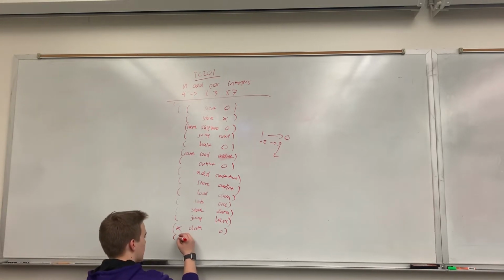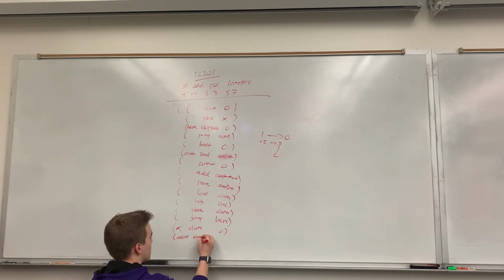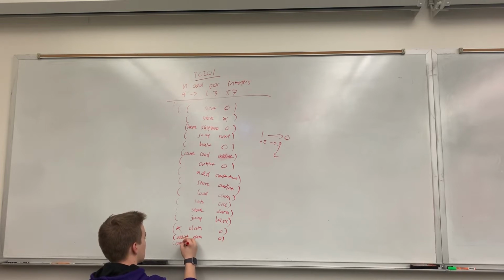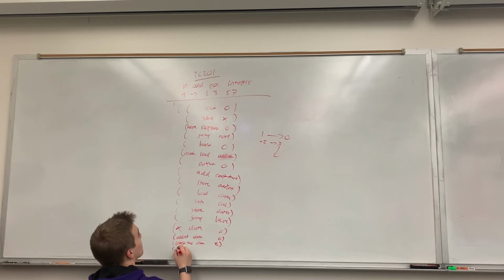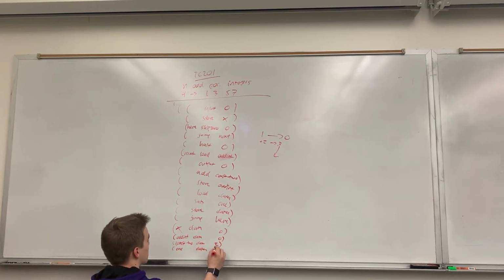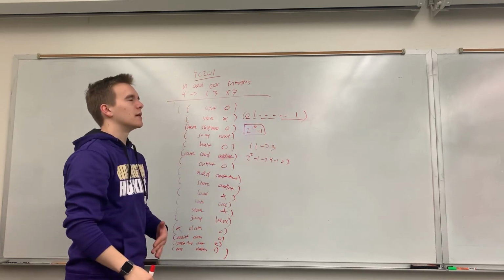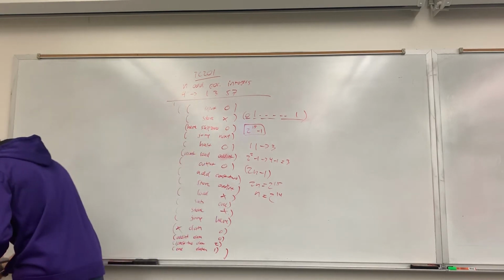Practice Final Problem 3